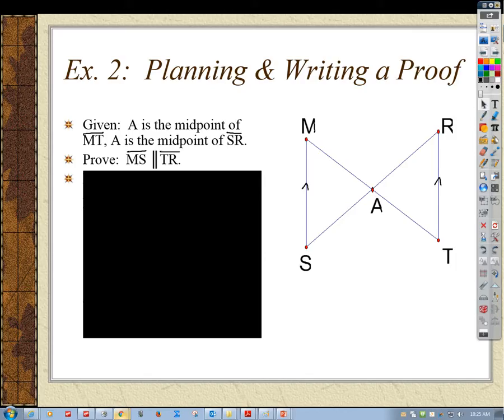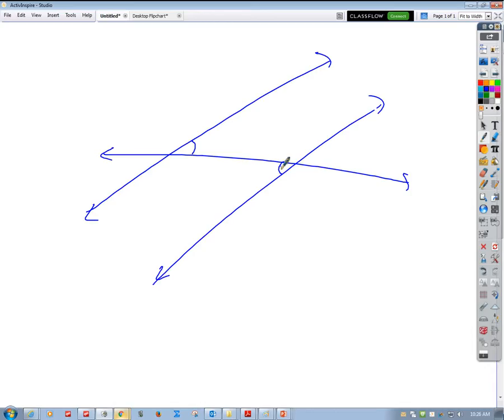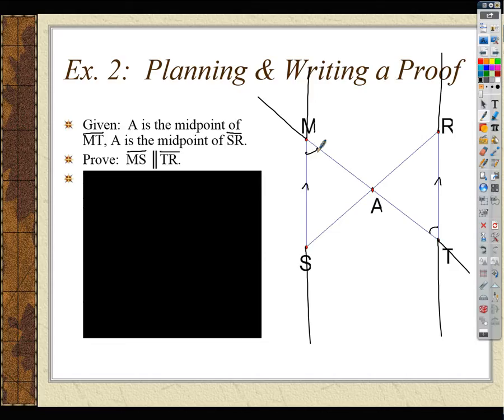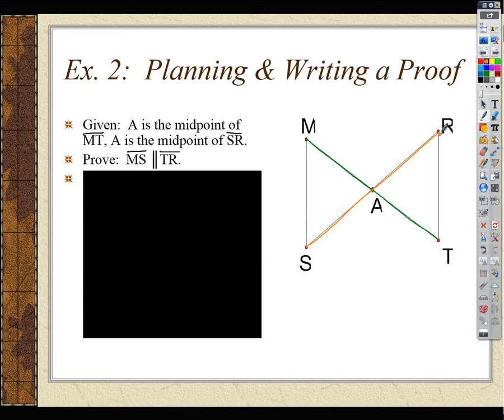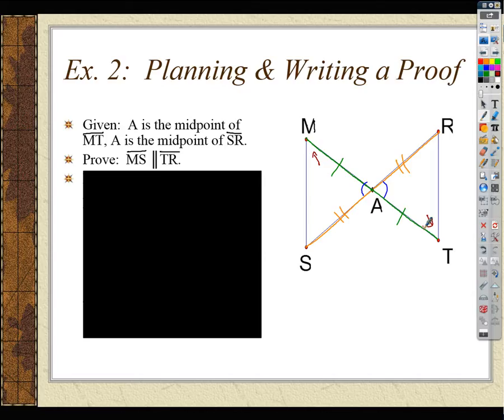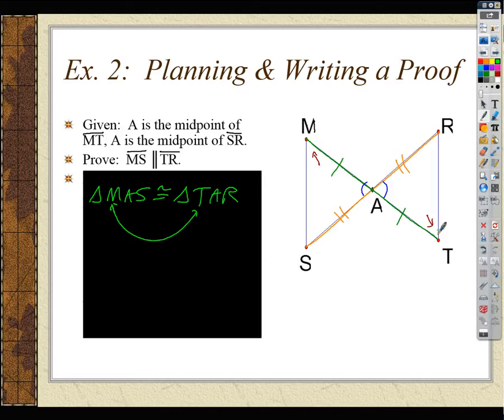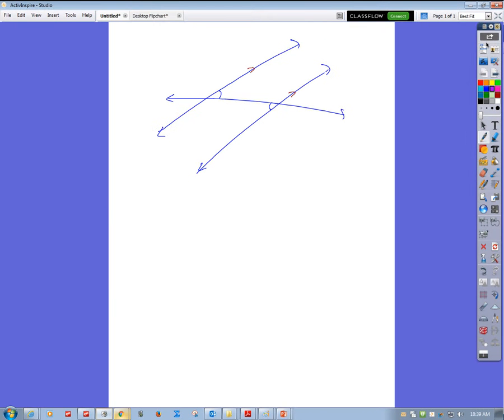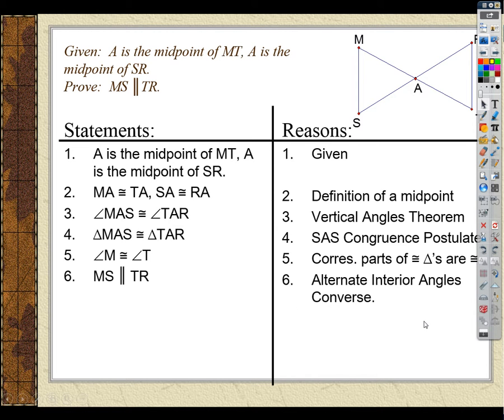Using Congr Triangles 2016 01 21 p3